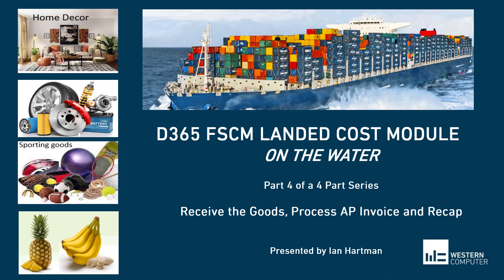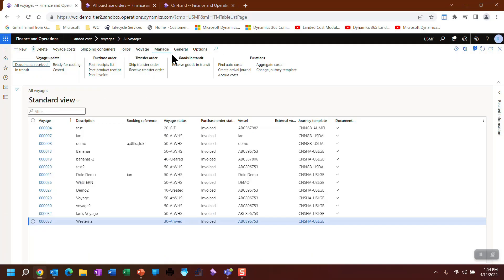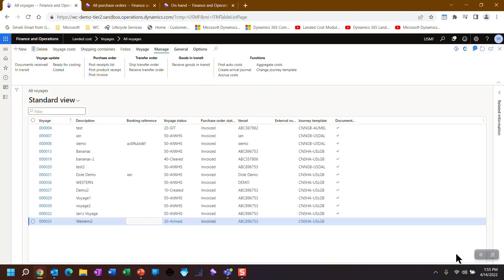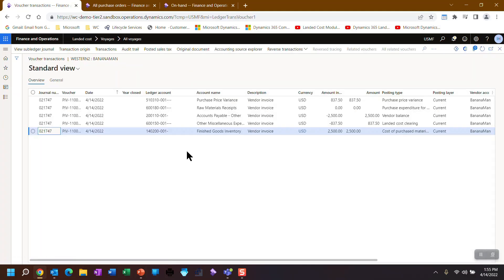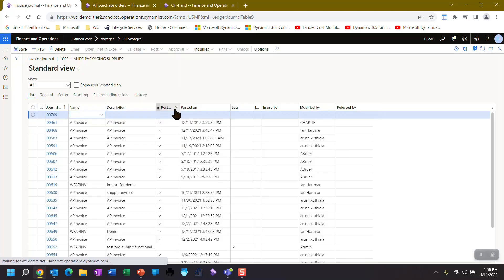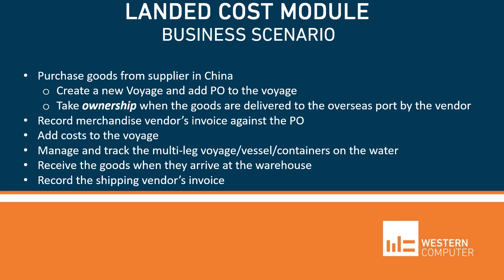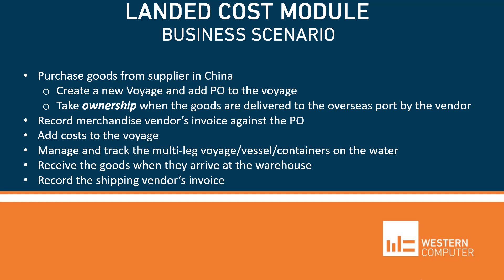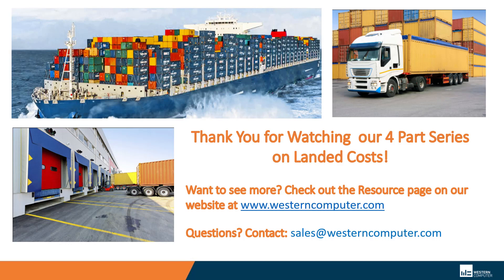D365 FSCM Landed Cost Module Part 4: Receive the Goods, Process AP Invoice and Recap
Follow along in the final part of the 4 part Landed Cost Module series.